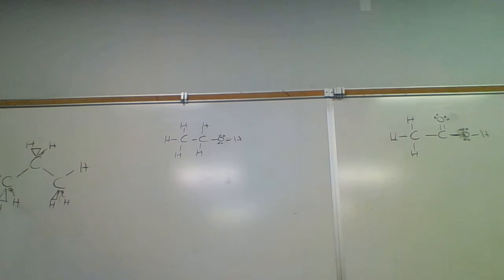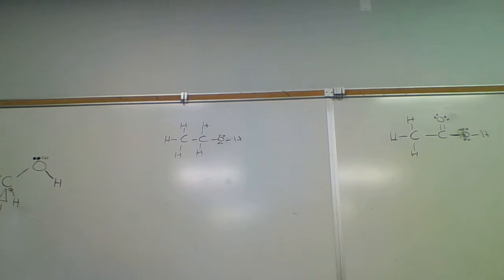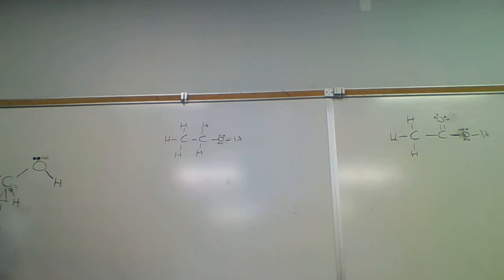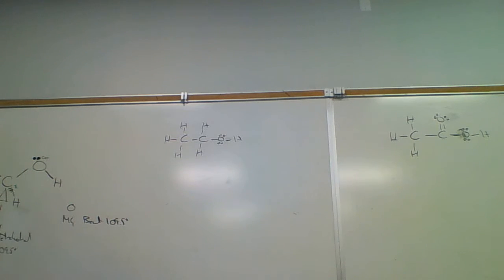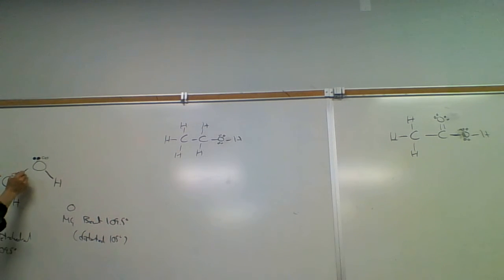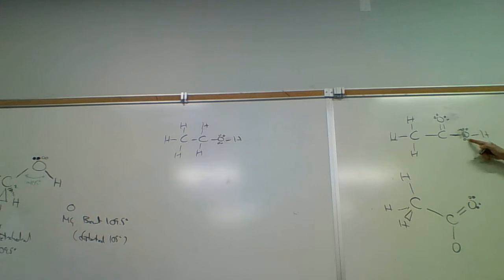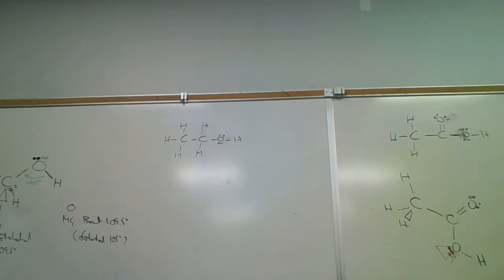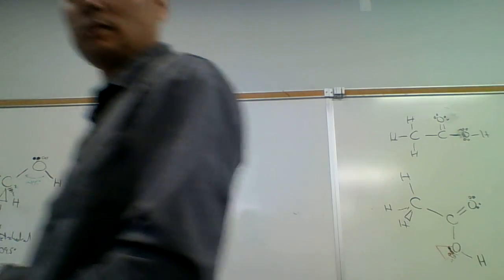Chem 4 1220 051319 C